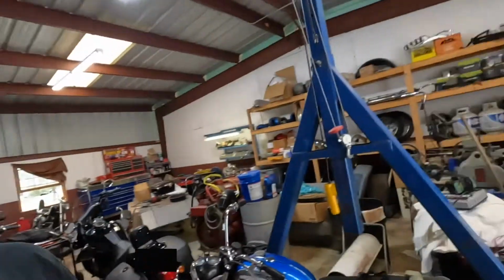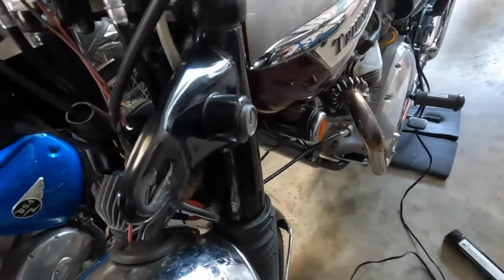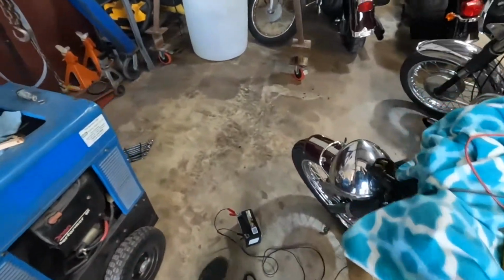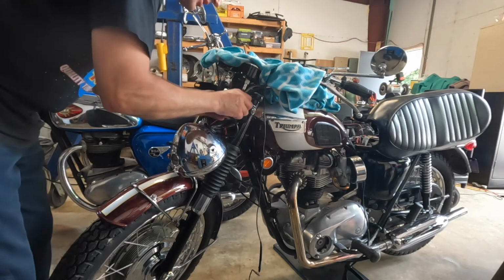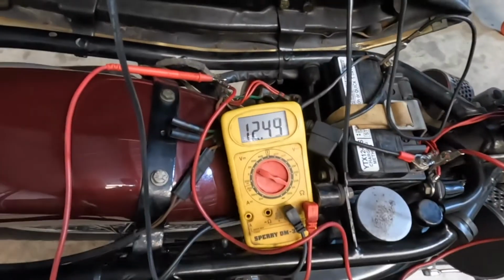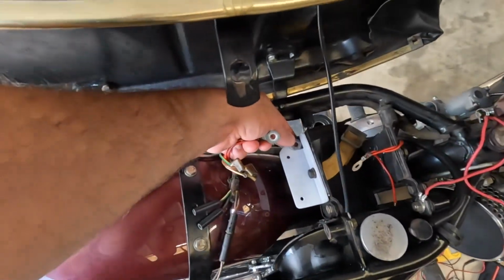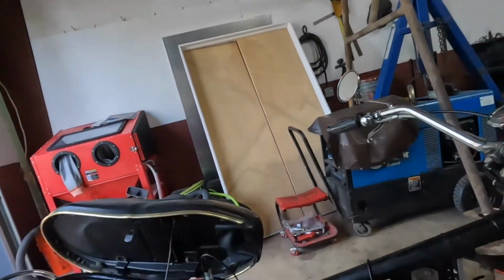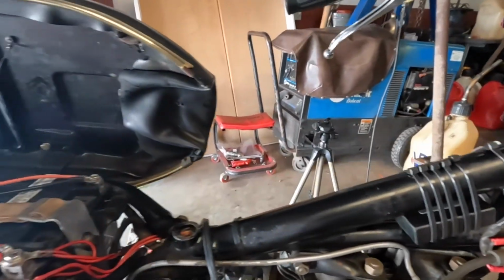1970 Triumph T120R Bonneville diagnosing electrical issues!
From perfect running bike to complete disaster and back again!!